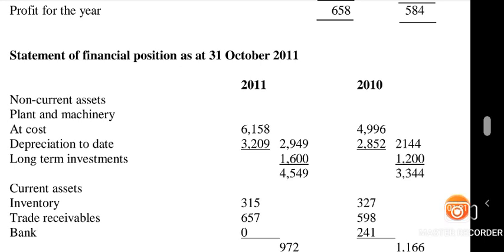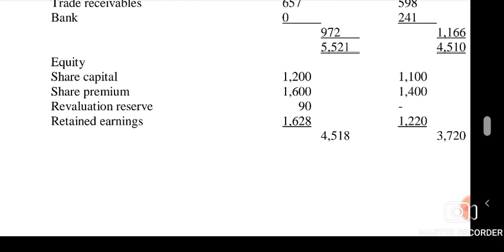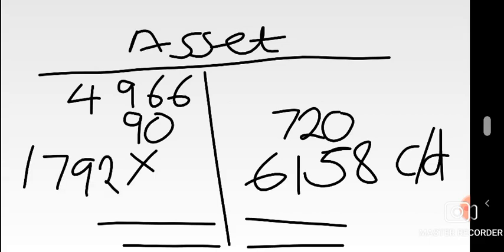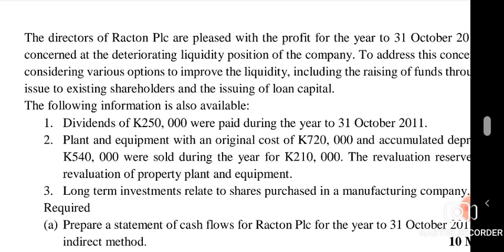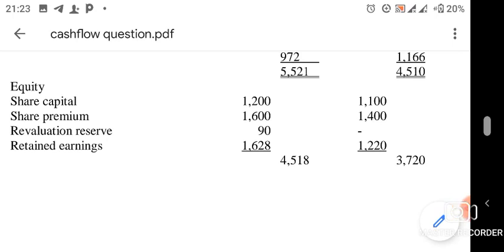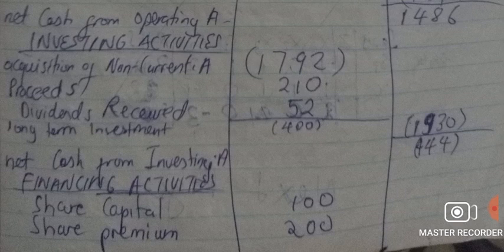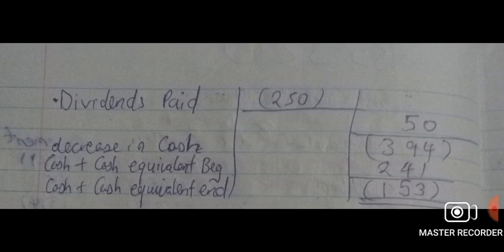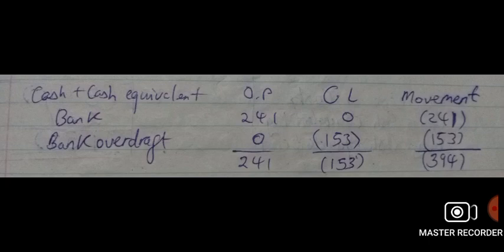IAS 7 CONTINUED PART B